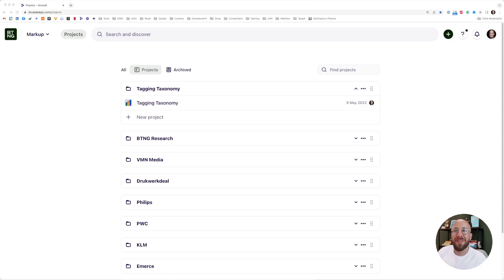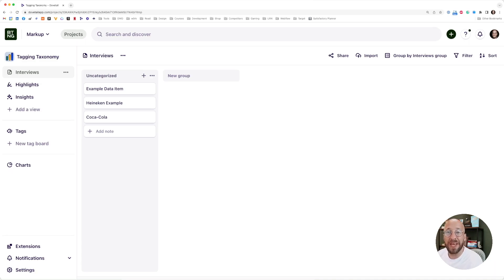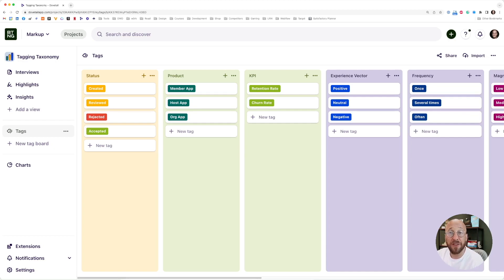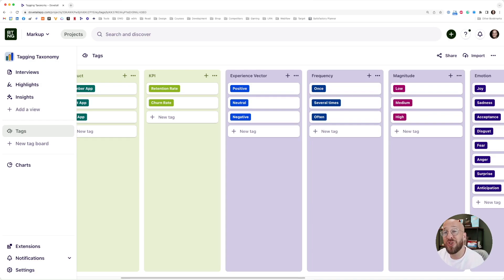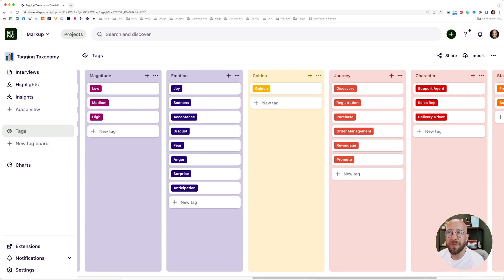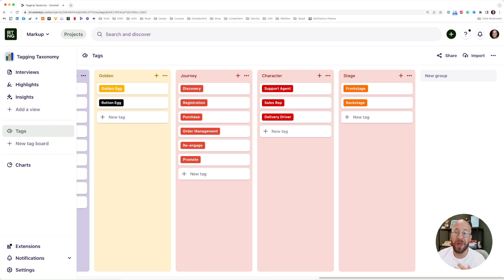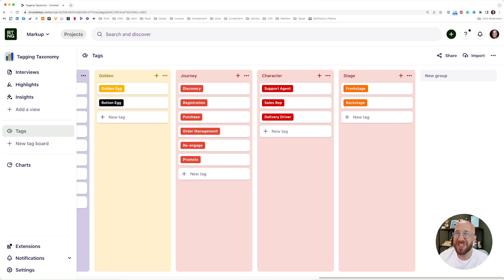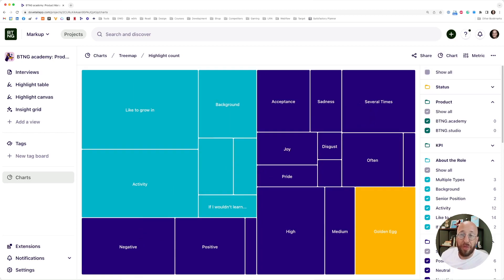Manage user research in Dovetail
Becoming customer-centric isn't easy. There might be a million ways to get there, but all of them include talking to your customers and stakeholders. But how do you turn these conversations into valuable insights you can share within your organisation?

In the first video in this series, Philip explains how to set-up up a proper tagging taxonomy in Dovetail, a UX Research Repository tool.

A place to connect, share, learn and grow. Together.

⏰ Video timestamps

00:00 Intro
00:55 Dovetail
01:48 Tags Taxonomy
07:23 Reporting

🤔 How do you keep track of user research and tagging?

Philip Wallage is the founder of BTNG, A Design Thinking Studio, Miro Expert and certified Design Sprint facilitator. With over 15 years of experience, he has contributed to the success of companies such as ADIDAS, Financial Times, LEGO, PWC, Philips and many more.